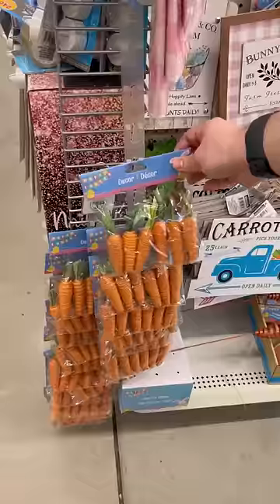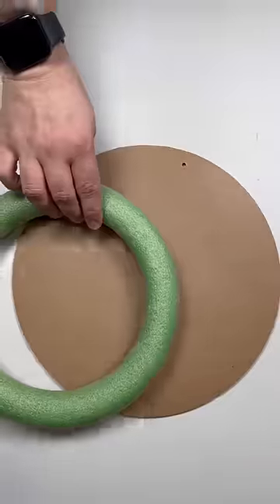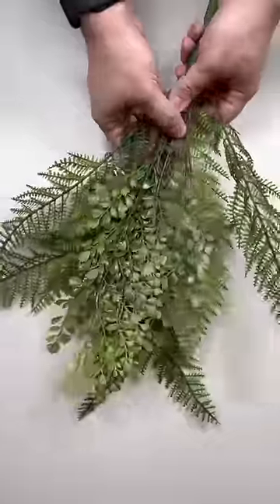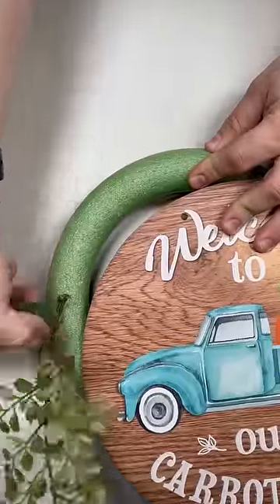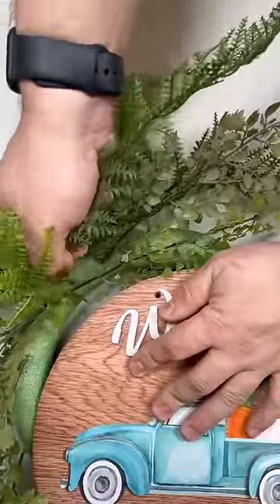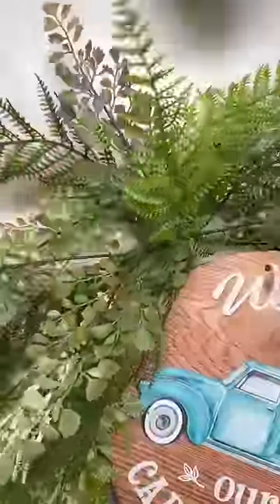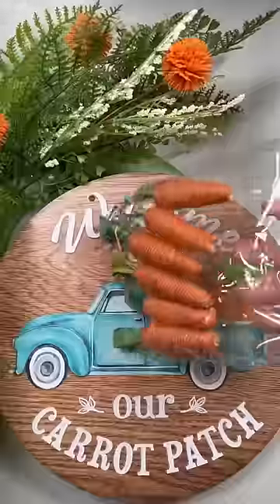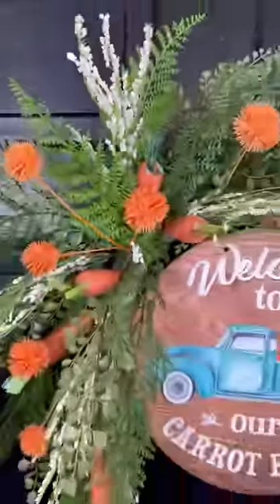Make a unique spring wreath using Dollar Store products! 🥕